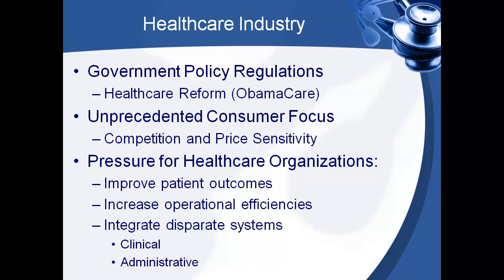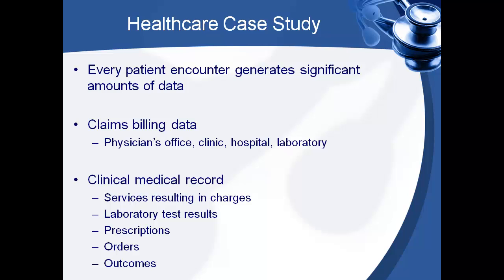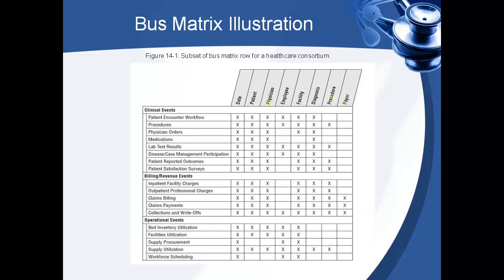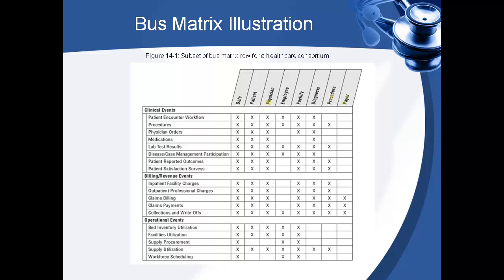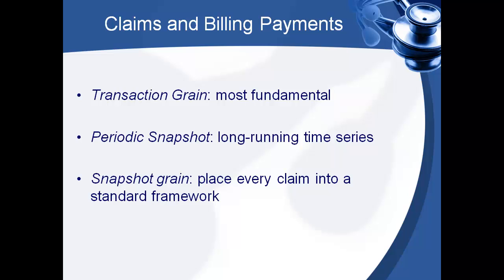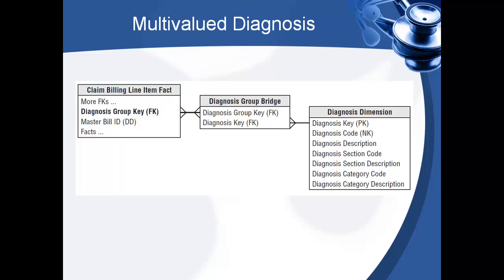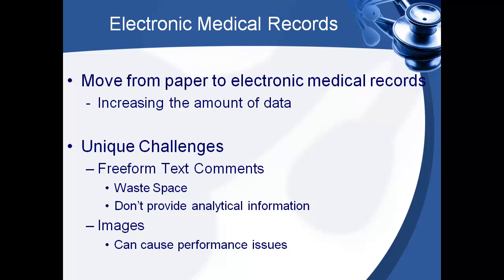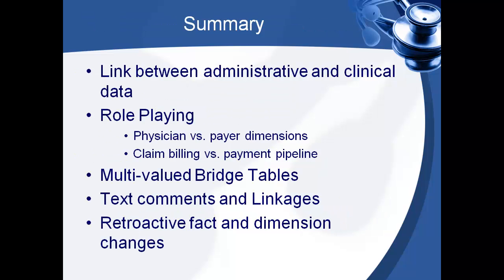Data Warehousing - Healthcare v2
An instructional video on how to use Dimensional Modeling Techniques in establishing a Data Warehouse in a Healthcare Environment